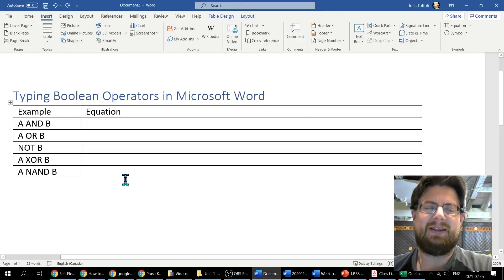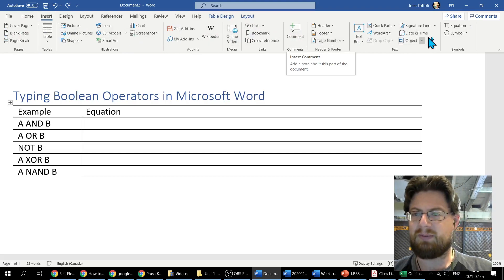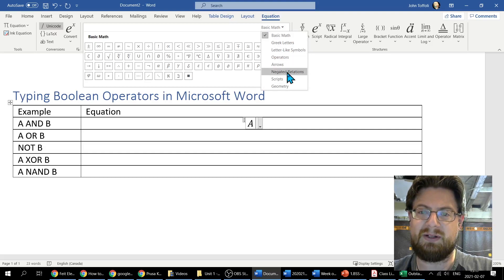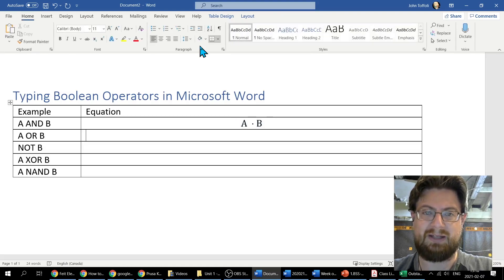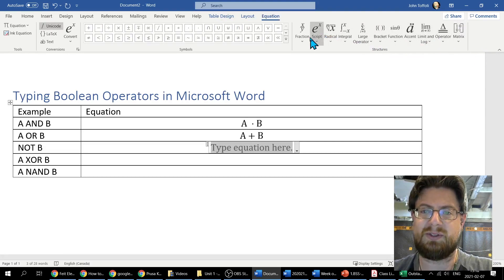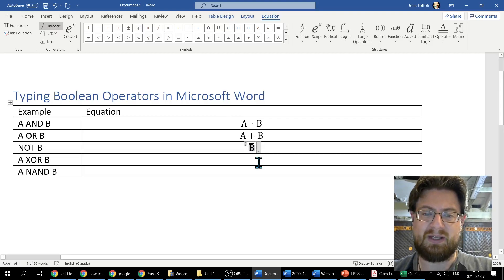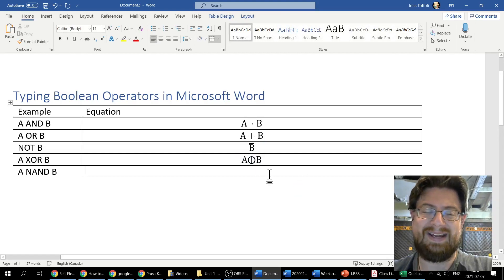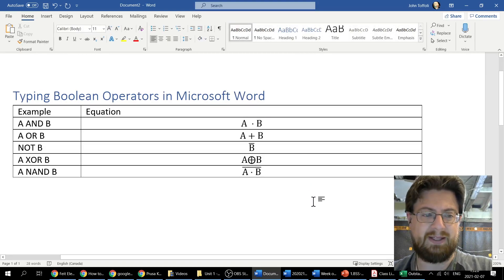Typing Boolean Operators in Word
Very quick tutorial to show my students how to type Boolean operators into a Word file.